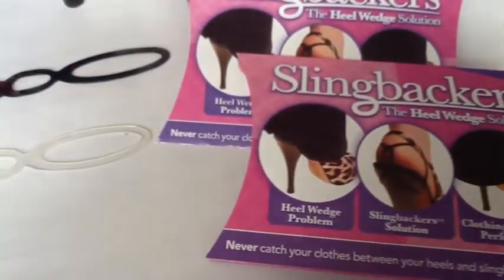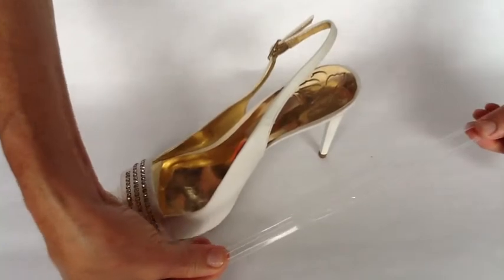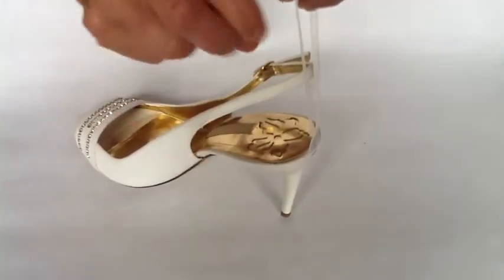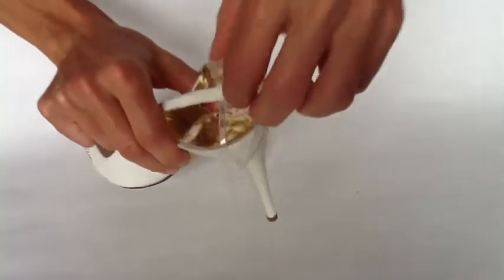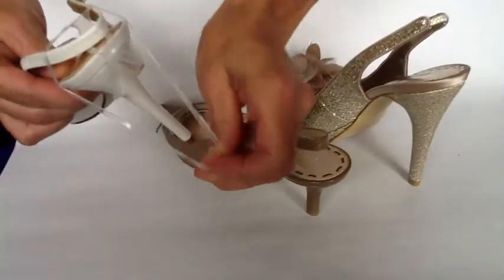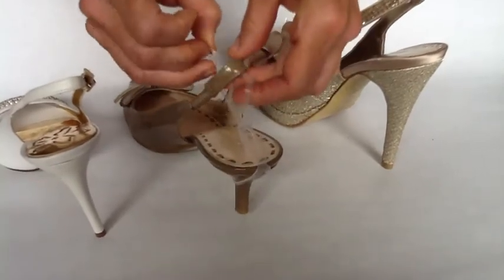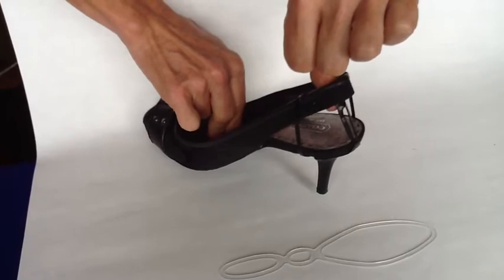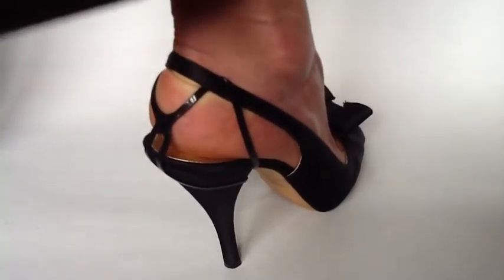Slingbackers Instructions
Learn how easy it is to use Slingbackers...the heel wedge solution. Never get your pants caught between your heel and your slingback shoes again.